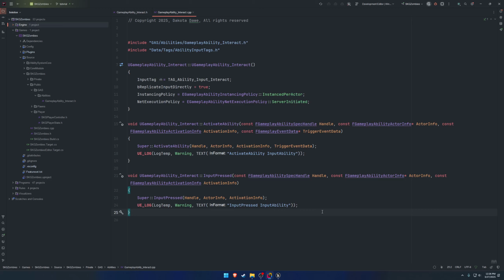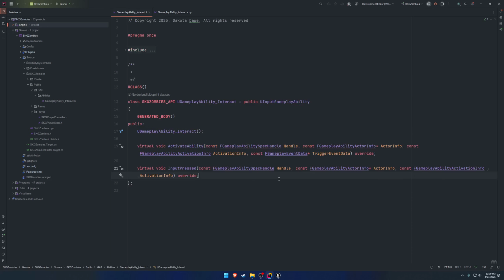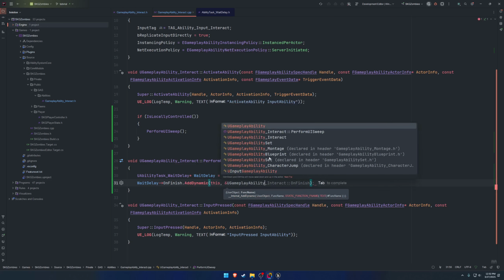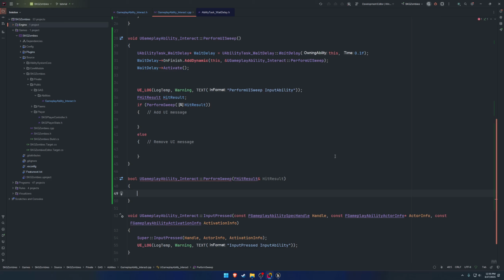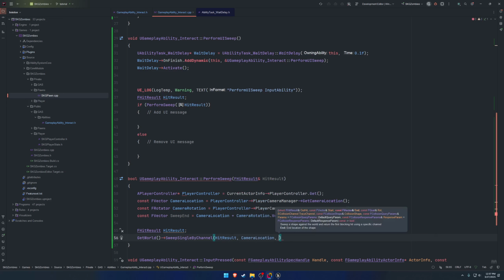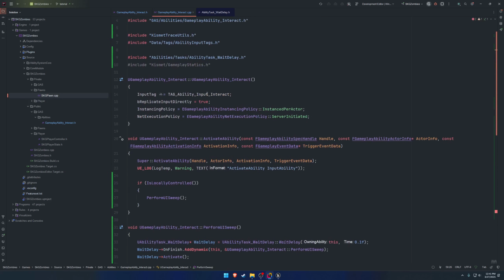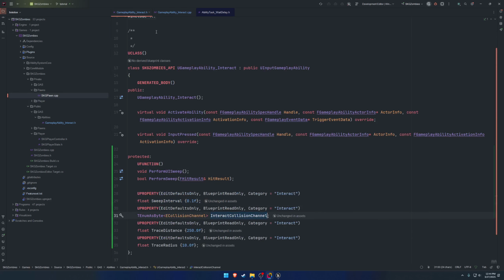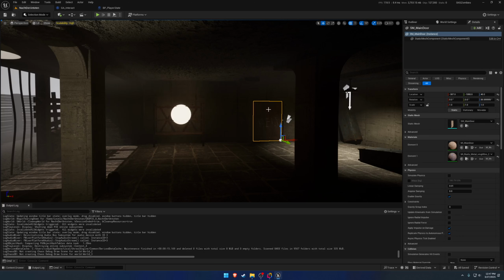UE5 CoD Zombies Tutorial Part 11: Setup Interaction Trace